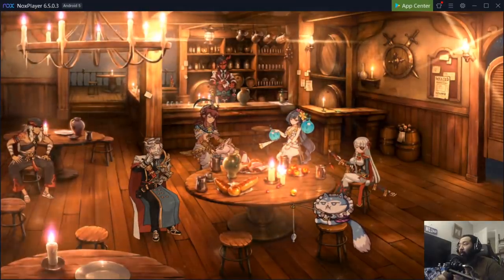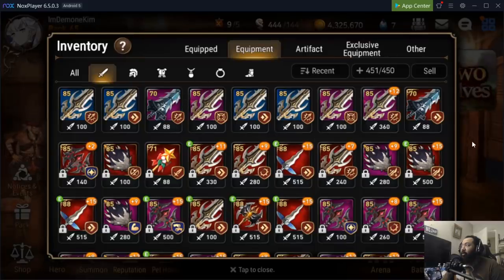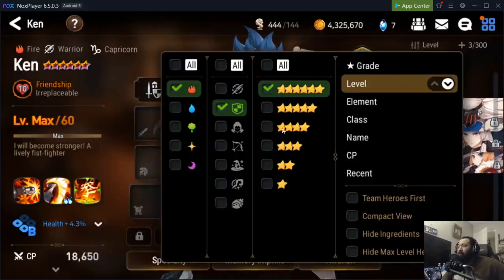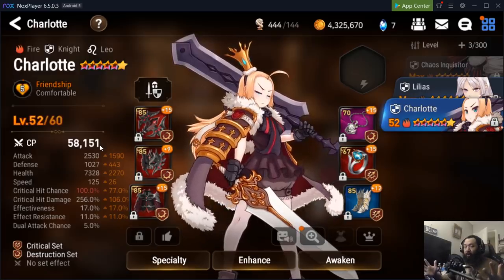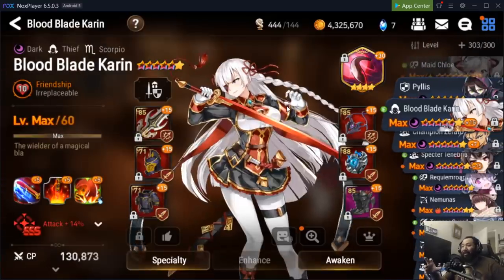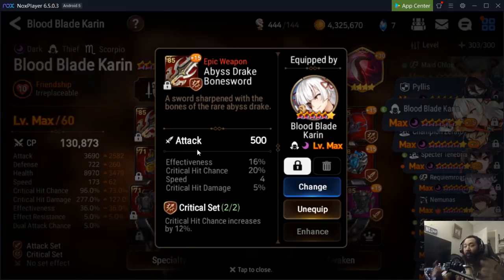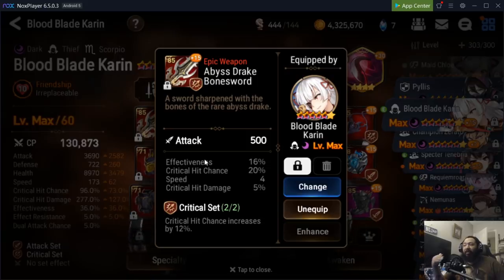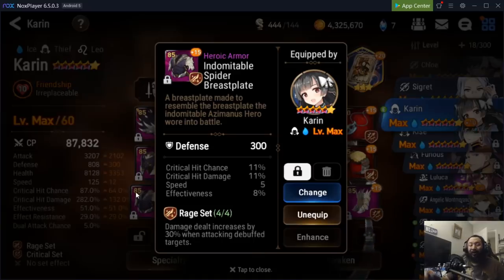2020 (Updated) Gear Guide: Epic Seven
Join me in this Epic Seven video as we talk about how to gear your heroes successfully in 2020.